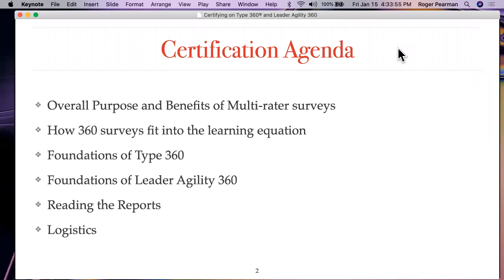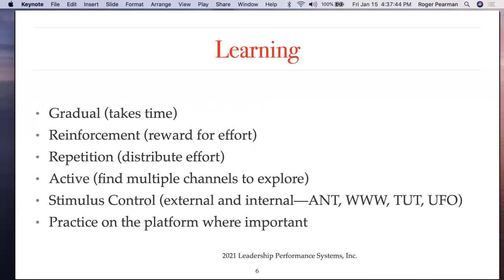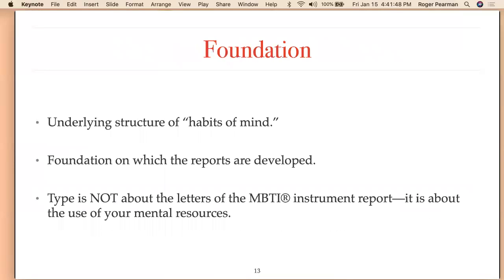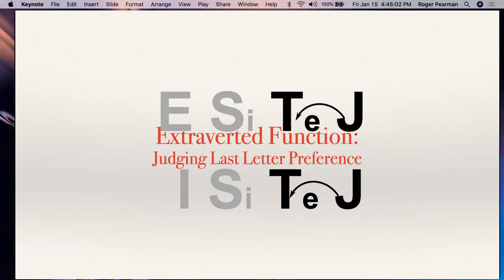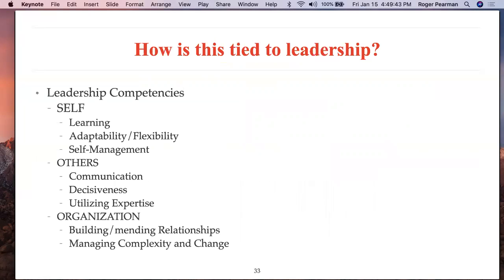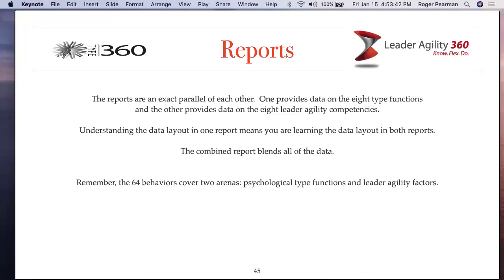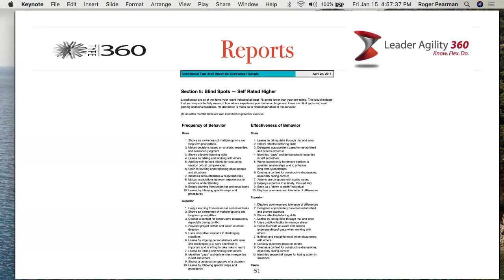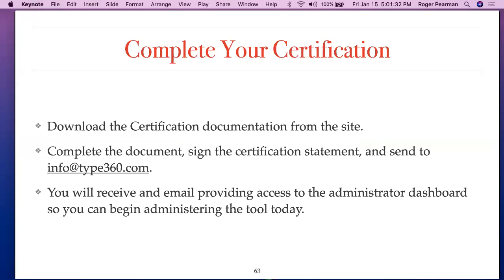Type 360 and Leader Agility 360 Certification Presentation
Type 360 and Leader Agility 360 Certification Presentation--review the basis of the two reports, how the reports are organized, and the benefits of using the multi-rater surveys.  The data in the reports show the behavior that is important, how frequently displayed, and how effectively demonstrated.